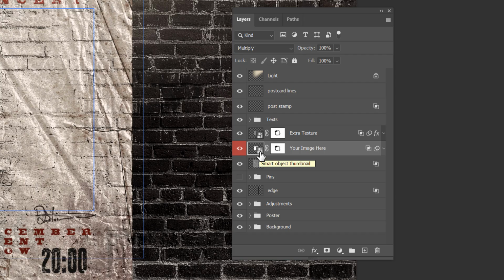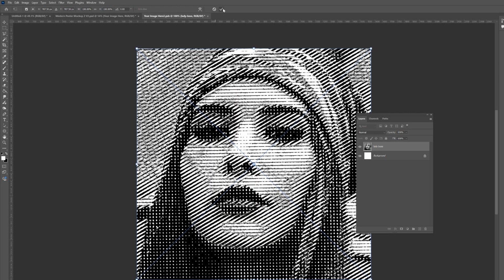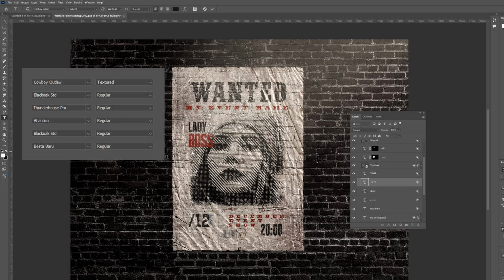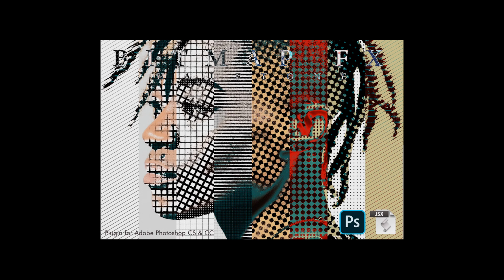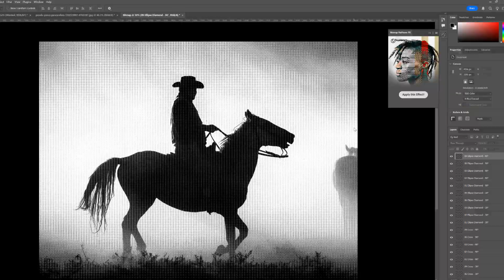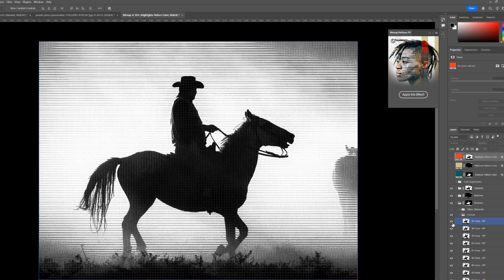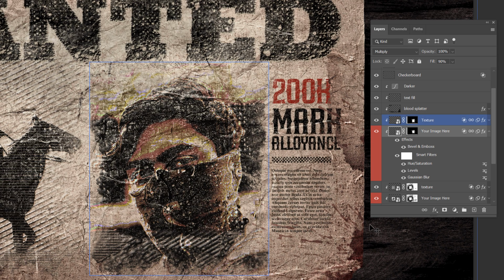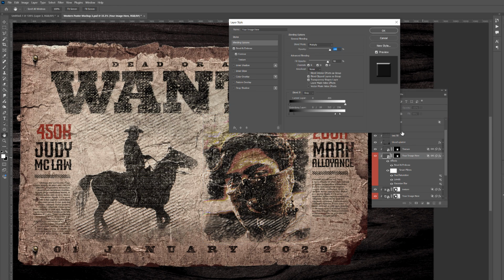How to Edit and Use Wild West Old Vintage Posters Mockups in Adobe Photoshop - FREE psd templates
Smart Object Simplicity

No advanced Photoshop skills required! Simply place your design into the Smart Object, and watch it seamlessly update the mock-up in a second.

High-Resolution Quality

At approximately 6000x5000 px (300 DPI), up to 16K x 12K px. These mock-ups ensures crisp, detailed close-ups for a professional showcase that can be Printed for a professional result.

Why Choose These Mock-Ups?

Effortless Workflow: With just two clicks, your design is ready, looking as if it was printed and photographed.

Impress Your Audience with professional, photorealistic previews and elevate your portfolio or product listings.

- User-Friendly: Includes detailed instructions

- File Format: PSD (Adobe Photoshop CS & CC compatible with latest and older versions)

- Perfect For: Designers, marketers, and creators looking to showcase posters, artwork, or promotional materials with a vintage Wild West aesthetic

- Extremely High Quality